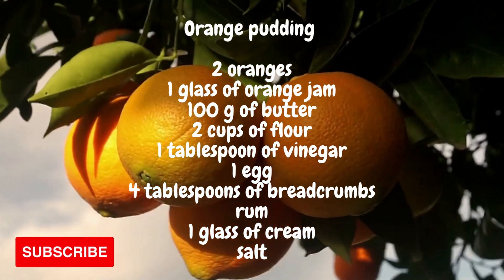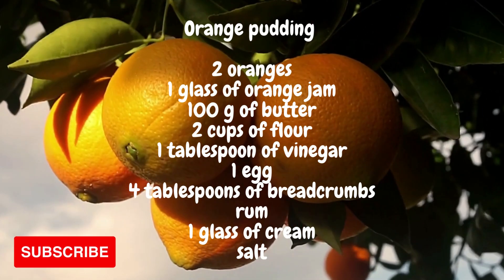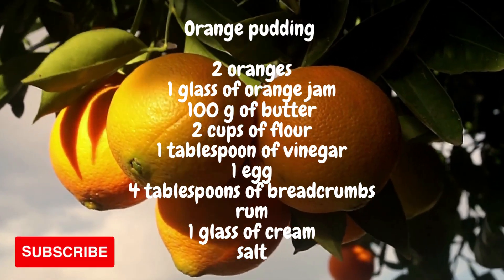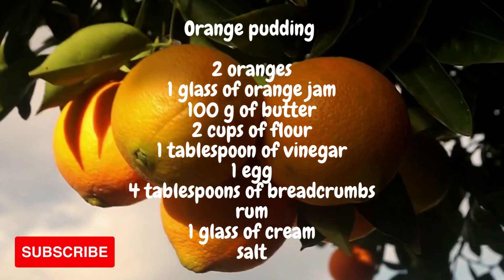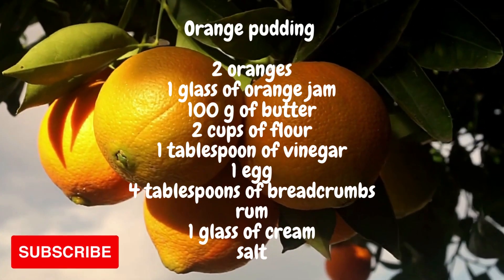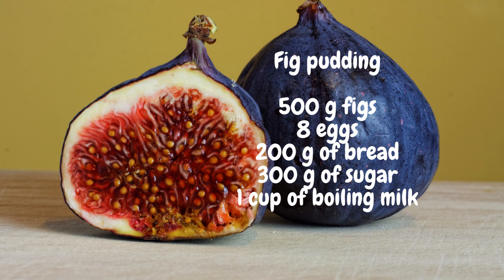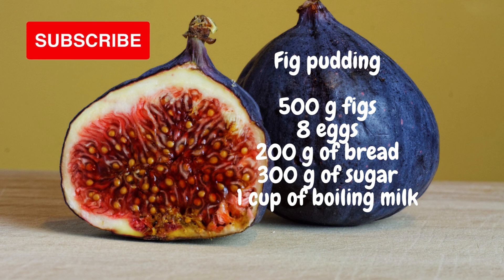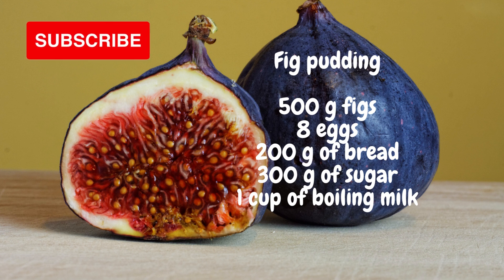Orange pudding and fig pudding - Two delicious homemade pudding - recipe